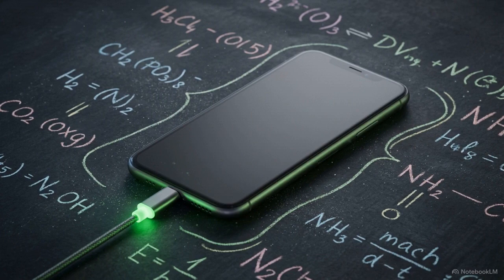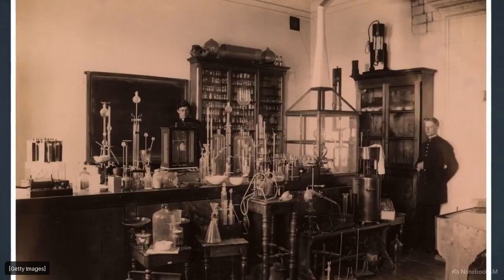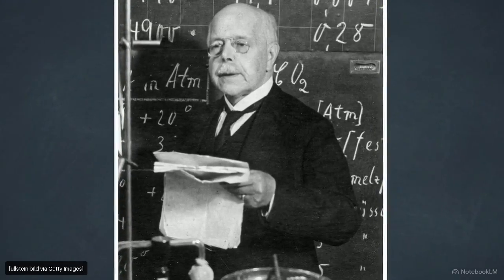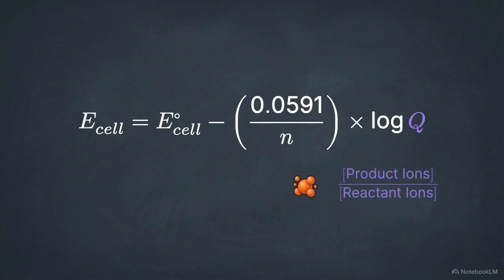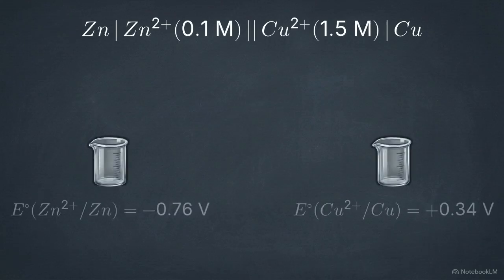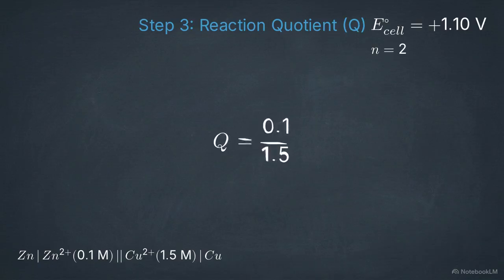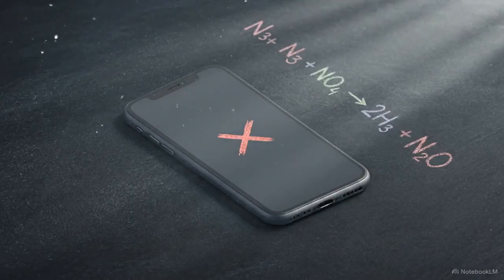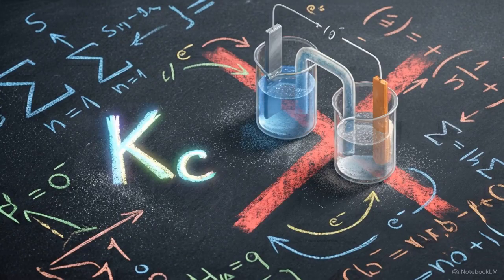Nernst Equation Explained (Animated) | Class 12 Electrochemistry | CBSE Board 2026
⚡ Nernst Equation Class 12 Animated Explanation | CBSE Board 2026

Is video mein sirf Nernst Equation samjhenge:
✅ Nernst Equation kya hai aur kyun zaroori hai
✅ Formula ka har variable simple language mein
✅ Step-by-step solved numerical (board exam style)
✅ Equilibrium constant Kc se connection
✅ Common mistakes jo board mein galat karte hain

🎯 Class 12 Chemistry | Electrochemistry Chapter | CBSE 2026

⏱️ Chapters:
Hook (Battery drain kyun?)
Standard vs Real Condition
Nernst Equation Formula
Analogy samjho
Solved Numerical Step-by-Step
Equilibrium Special Case
Quick Recap

💬 Comment mein batao — Nernst Equation ka kaunsa part sabse zyada confusing lagta hai?